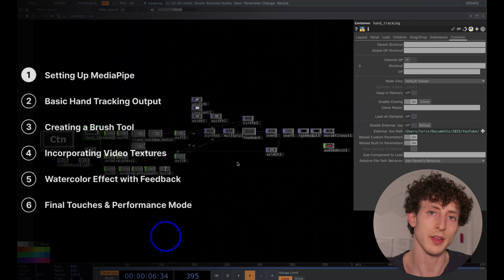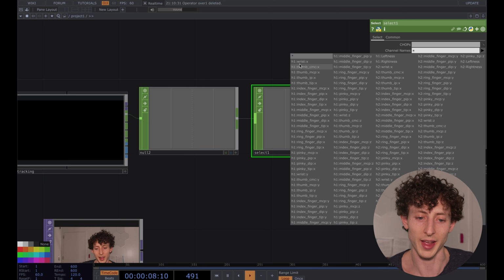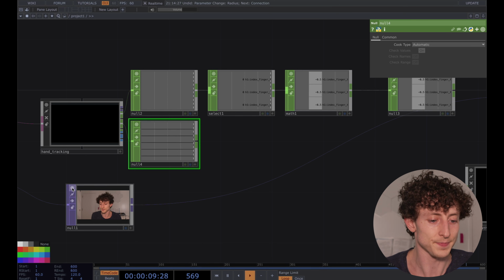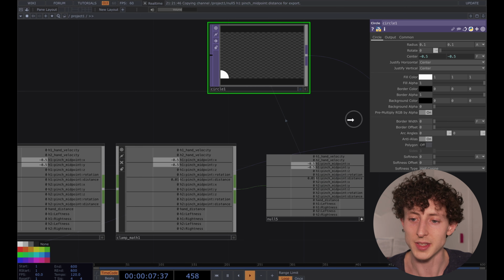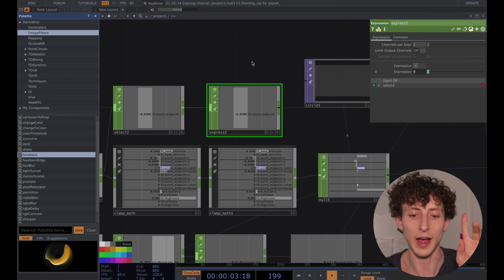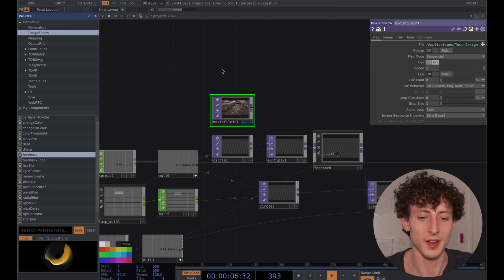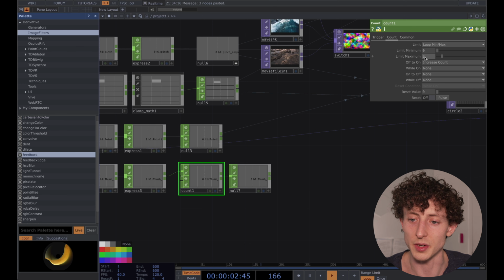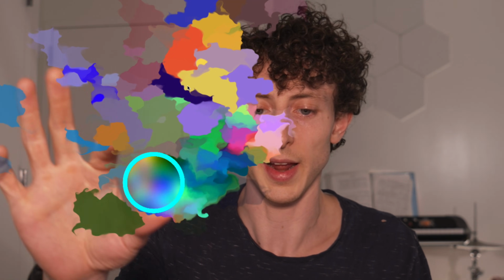Watercolor Hand Tracking Brush in TouchDesigner Tutorial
In this beginner tutorial, we'll dive into hand tracking with MediaPipe and building an interactive watercolor effect in TouchDesigner! You'll learn how to create a custom hand-tracked brush to paint dynamically on screen, with brush size control, gesture-based clearing, and even video textures as brushes.

The MediaPipe plugin for TouchDesigner is co-created by myself and Dom Scott

0:00 Intro & Watercolor Brush Demo
1:30 Project Setup & MediaPipe Plugin
4:00 Basic Hand Tracking Output
8:26 Mapping Hand Position to Brush Stroke
13:12 Adding Feedback for Continuous Drawing
18:35 Incorporating Video Textures into the Brush
24:15 Creating a Watercolor Effect with Displacement & Blur
26:40 Final Adjustments & Performance Mode